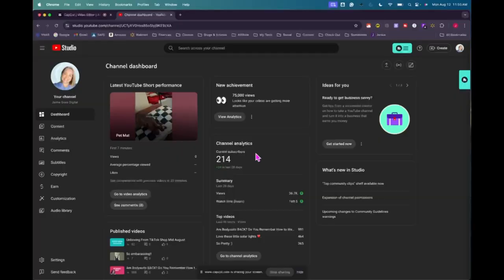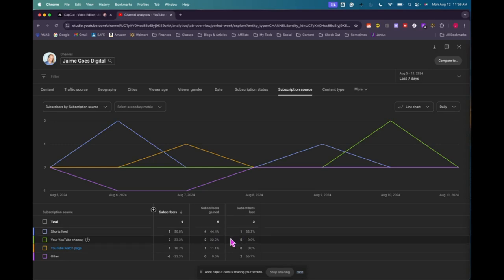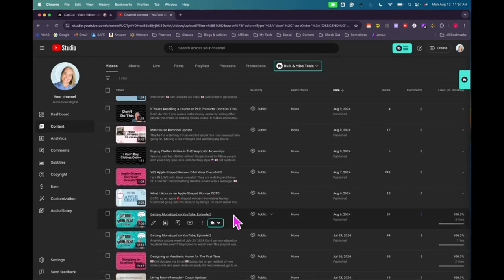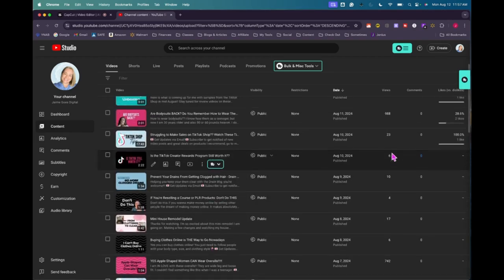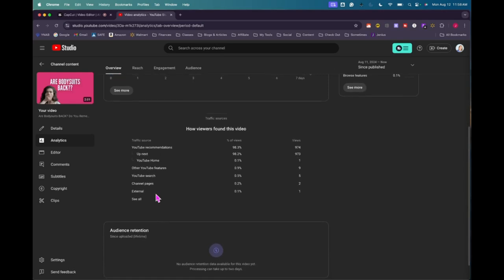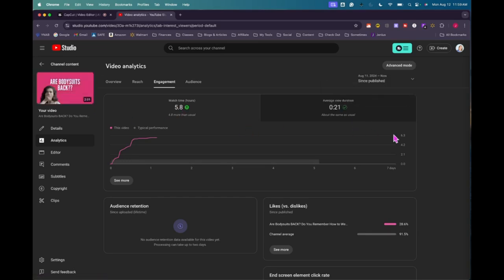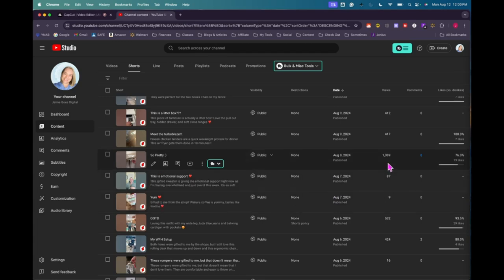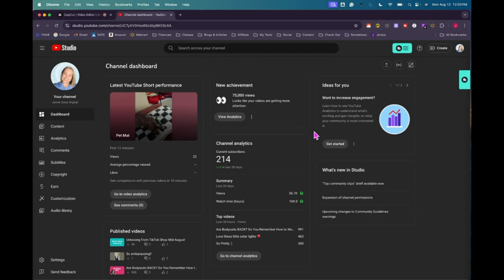Getting Monetized on YouTube, Episode 4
Analytics update week of August 12, 2024

This playlist was inspired by ‪@silverandsolo‬